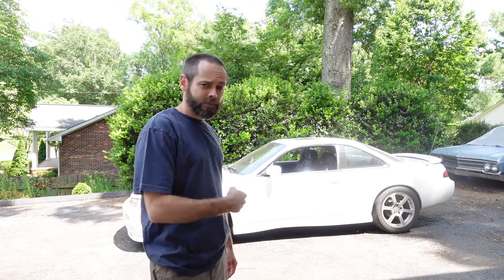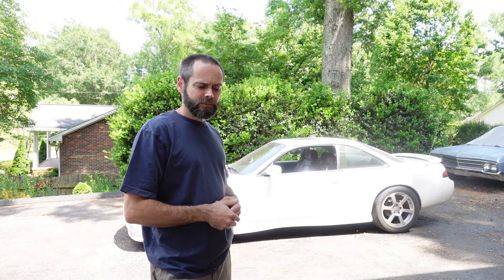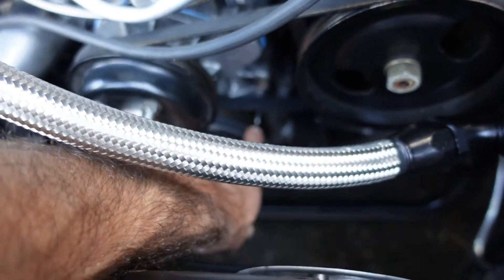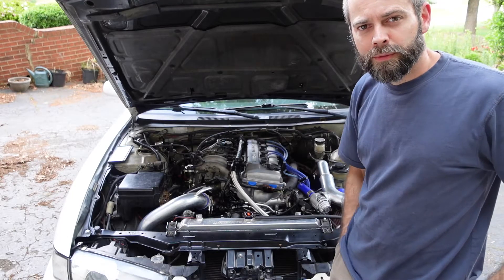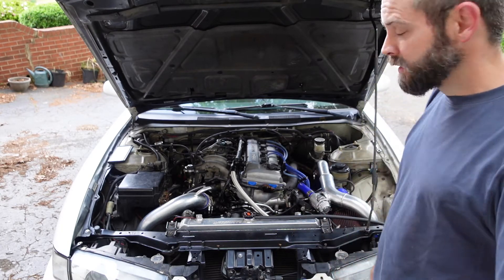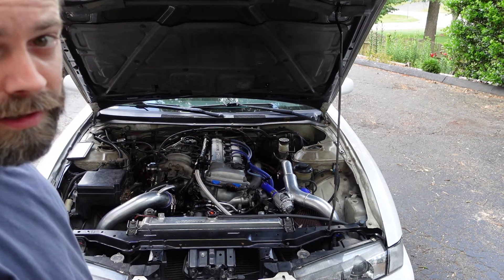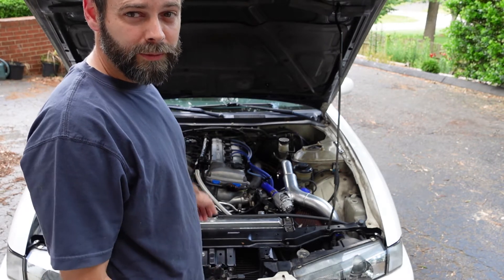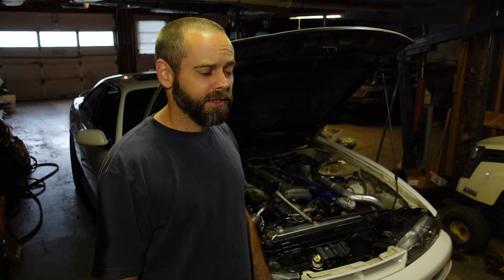Turbo ka24de 240sx setting idle and base timing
In this episode we will be attacking the base idle and timing on the turbo ka24de after the engine rebuild.  Prior to the rebuild I tried to tune out the bad cylinder with the fuel & ignition controller.  In the process of doing that I got the idle air valve and throttle position sensors all out of wack.

I'll show you where these sensors and controllers are and what I will be doing to get things set back up the way they are suppose to be.  It is not difficult to do, you just need some basic tools and a timing light.  You can pick up a timing light on the outerweb or at your local parts store for around $40.  I use the Innova 3568 model.